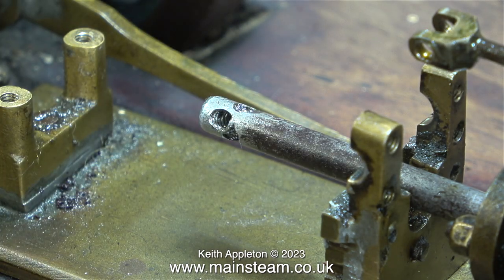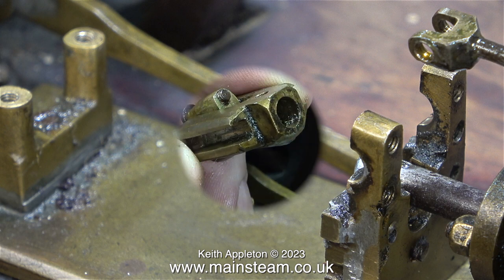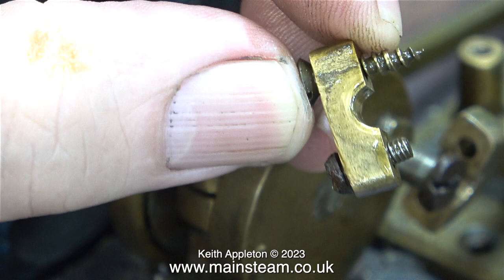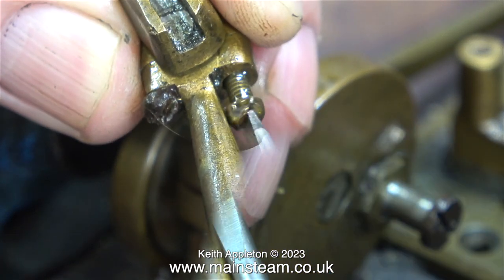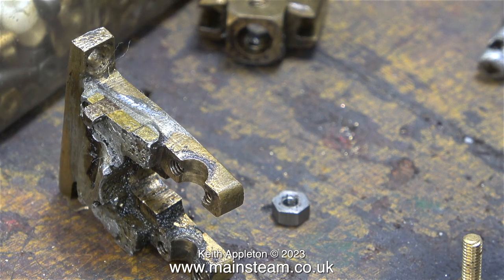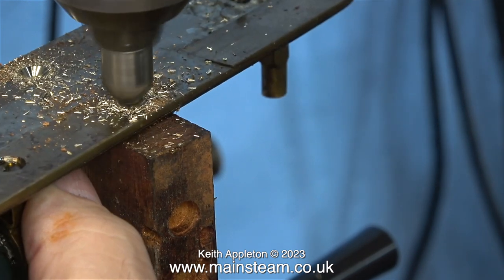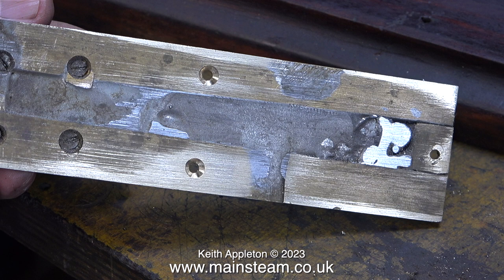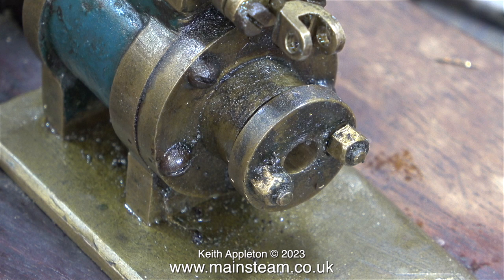A DIABOLICAL MODEL STEAM ENGINE - PART #3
In The Workshop - A Diabolical Model Steam Engine - Part #3.
The further I strip down this engine, the worse it gets and the "engineering" standard plummets to an all time low.